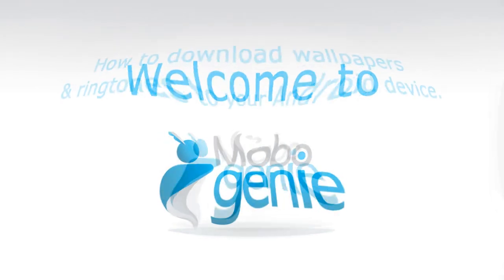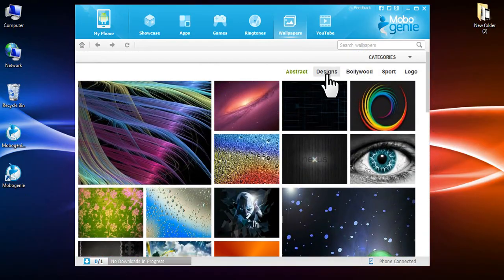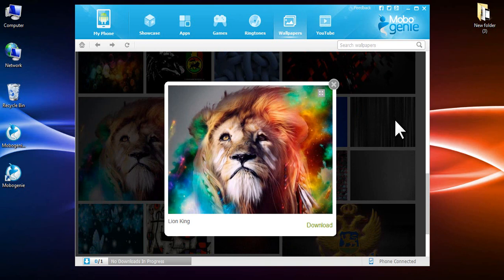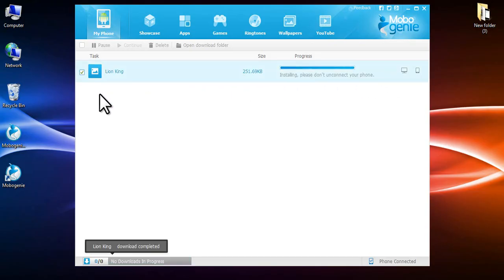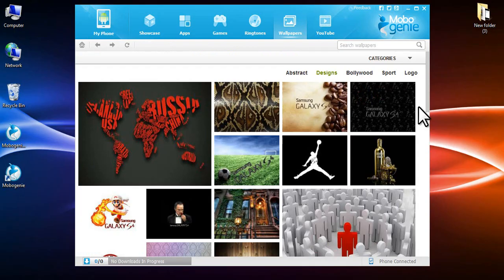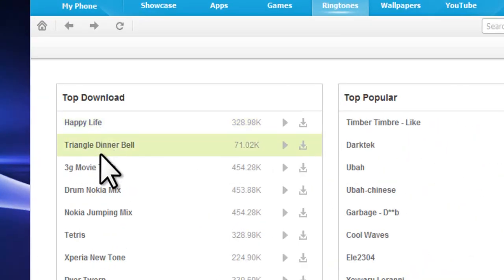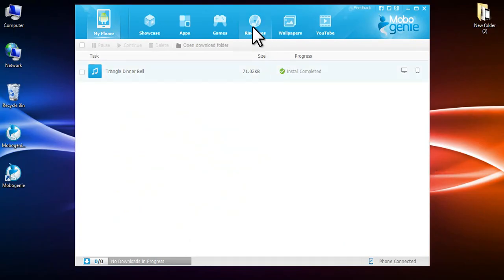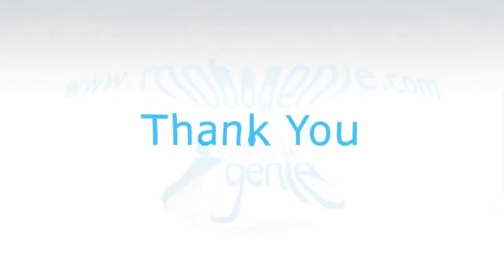Mobogenie: How to Download Wallpapers and Ringtones for Your Android Phone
This is a quick tutorial video on how you can download wallpapers and ringtones for your android phone. - powerful android phone manager allows you to quickly download and install wallpapers and ringtone in a single click.